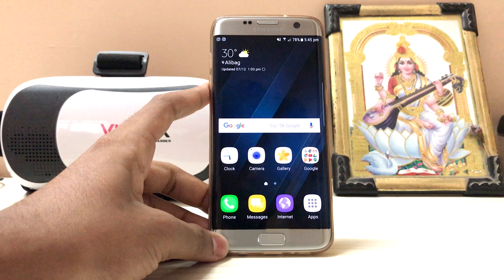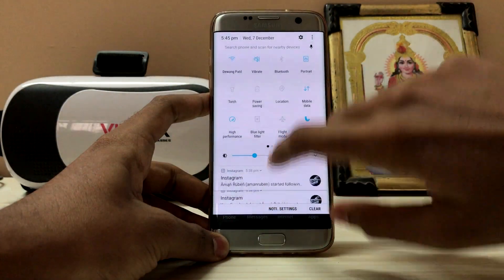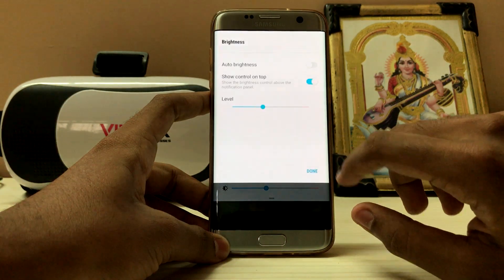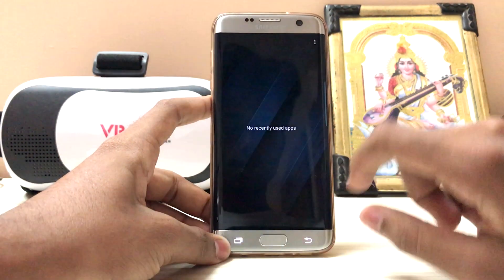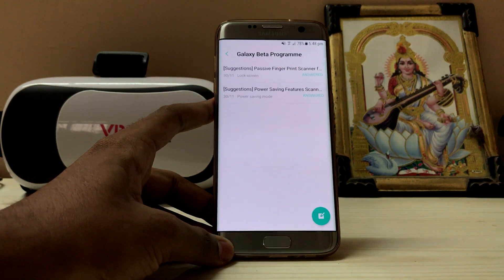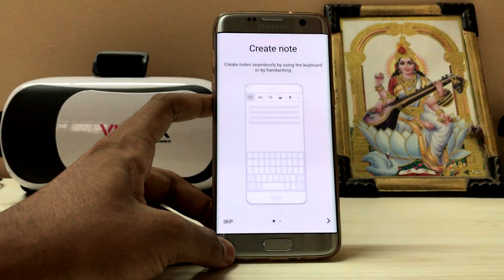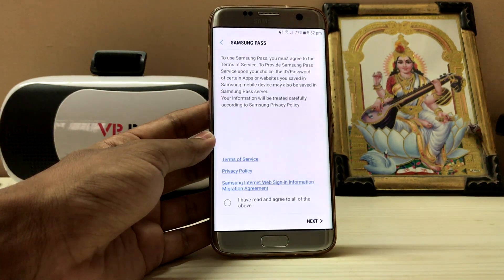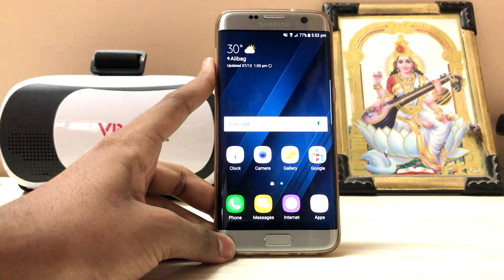Galaxy S7 and S7 Edge 7.0 Nougat Beta 4 Review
This update is just out today it self and I totally forgot to mention about all new edge screen.I am sorry for bad camera quality.

You can sign up for beta inorder to get this update

Tag me using hashtag Tech school